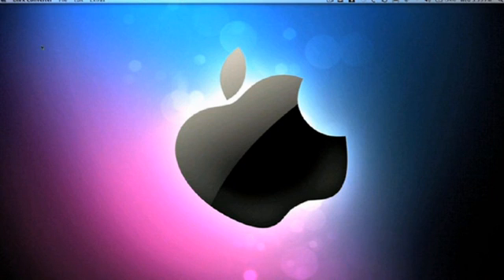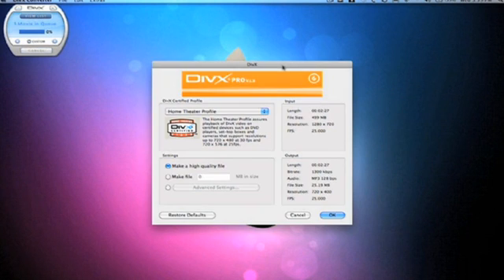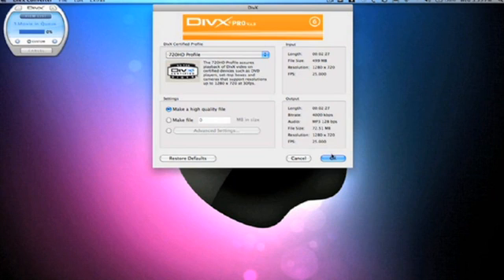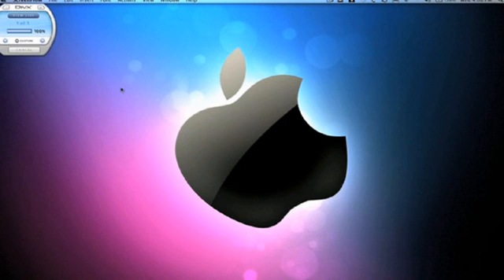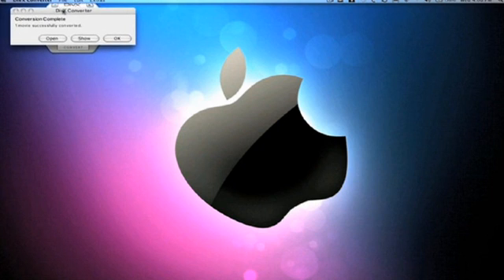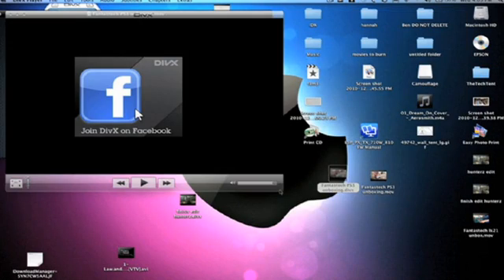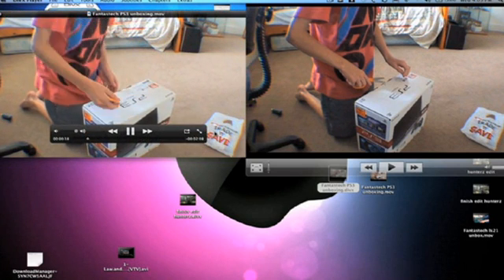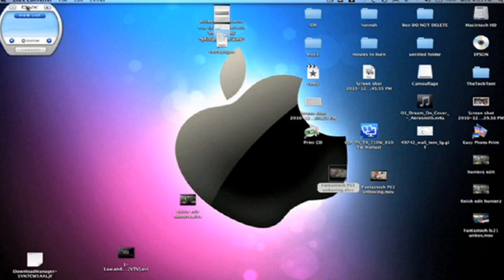Divx Converter Tutorial-Make files smaller without losing quality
Make files smaller without losing quality
DIVX CONVERTER